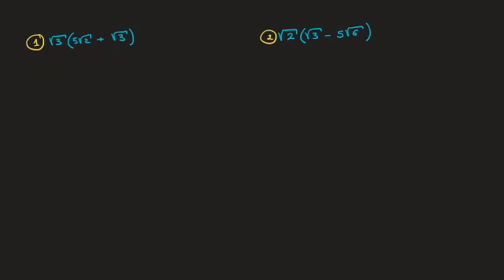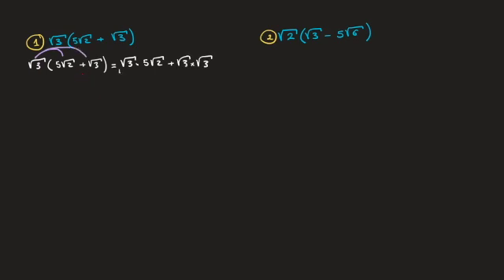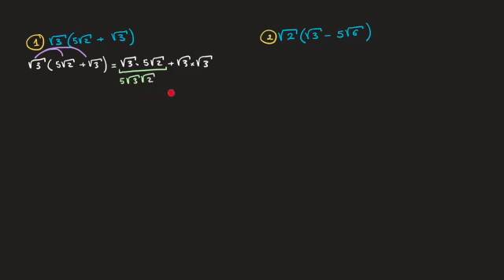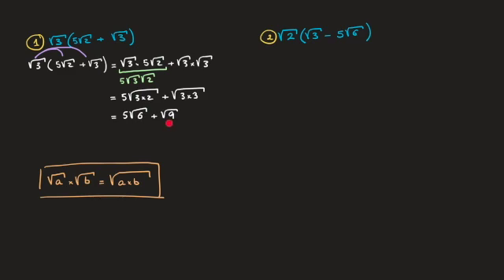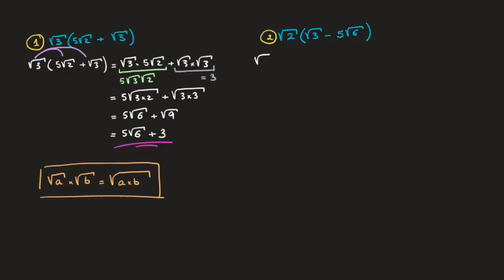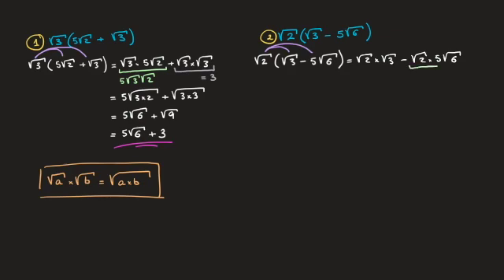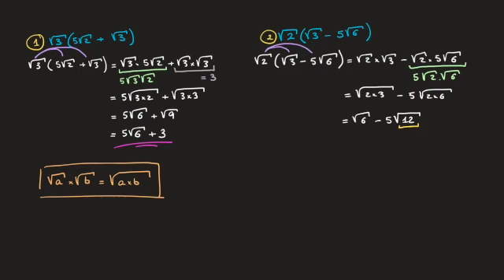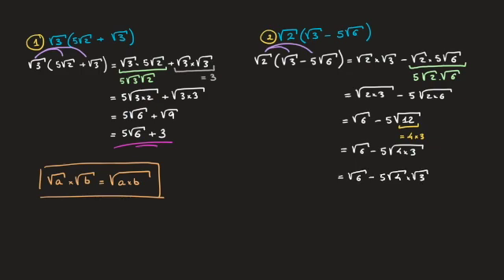Distributing Square Roots, Surds, Across Parentheses - Distributve Property of Surds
We learn how to distribute square roots, or surds, across a pair of parentheses.
This is shown with two examples. In each case the working is shown in detail.
In each example we show how to simplify square roots, by looking for square factors.